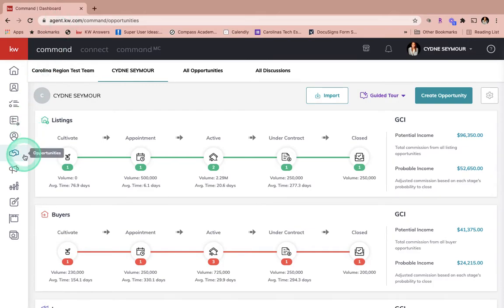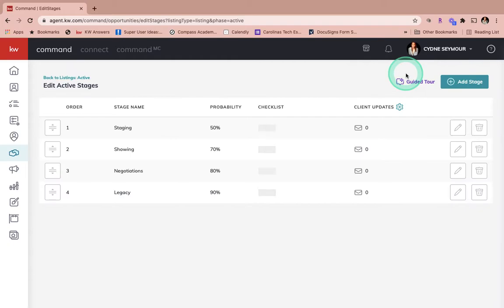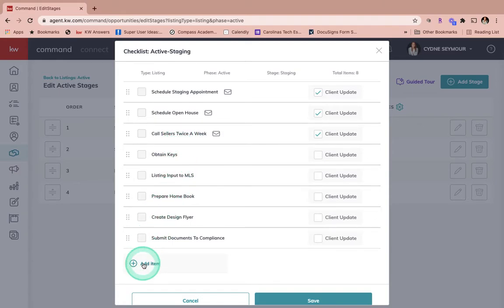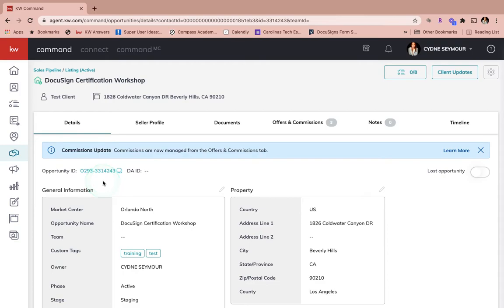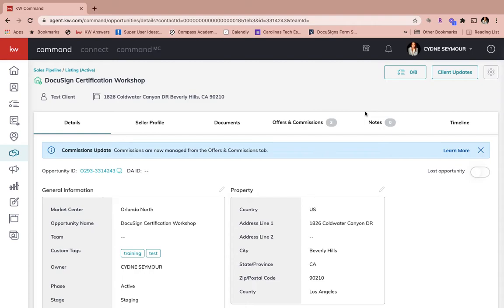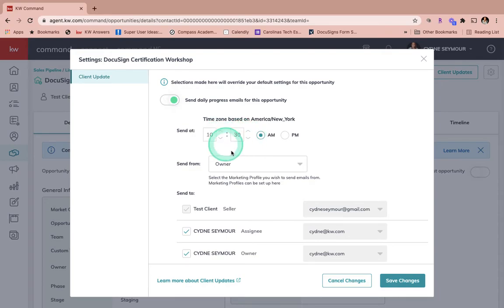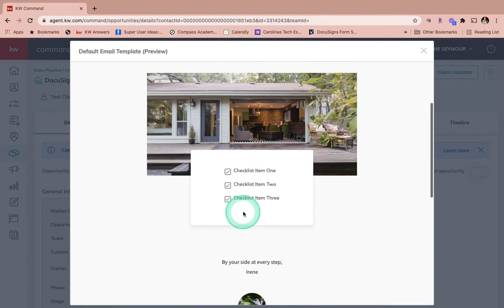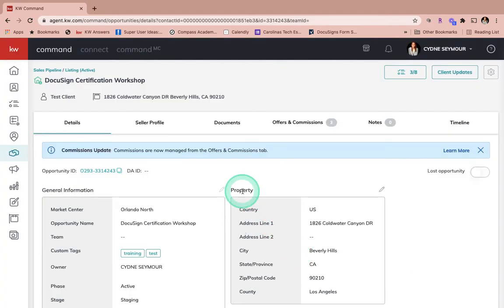Checklists and Client Updates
Learn how to send automatic client updates based off of your custom checklists in KW Command.